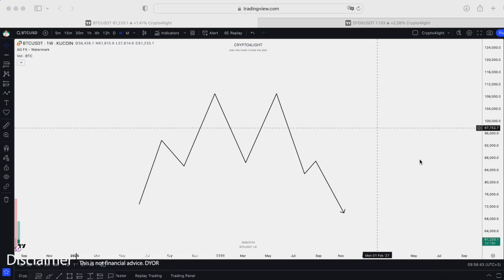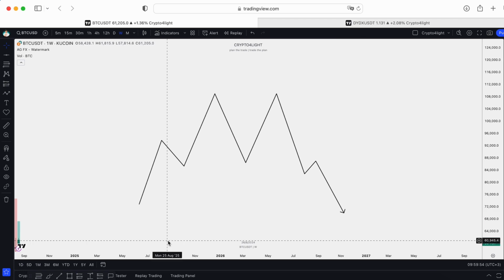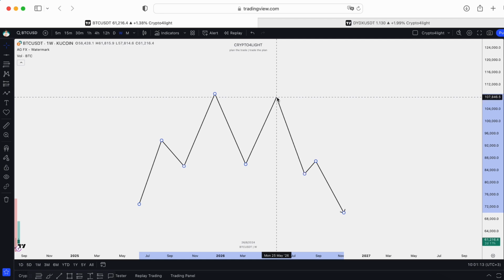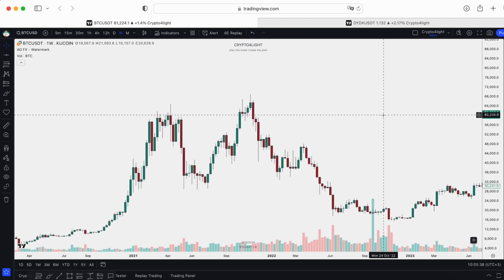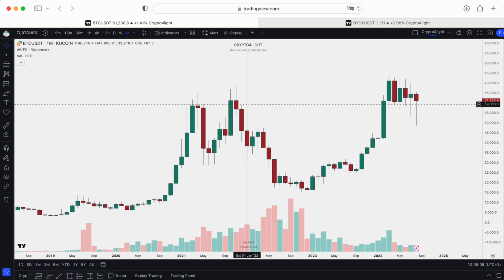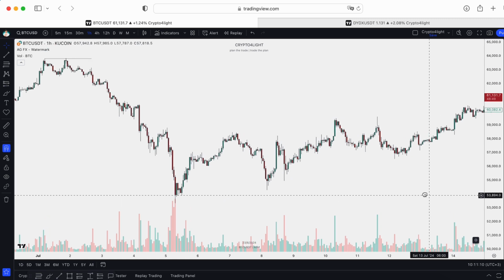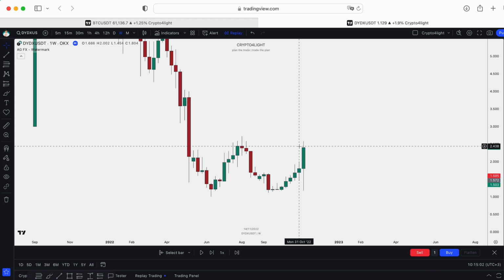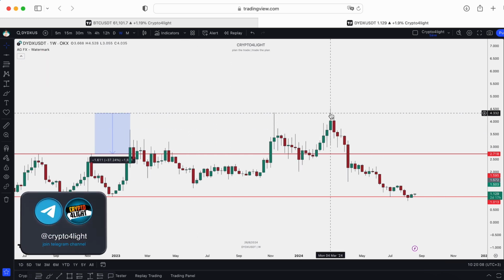How to Trade Double Top/Bottom Patterns: Entry, Stop & Profit Targets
Want to improve your trading skills? In this video, we explore the Double Top and Double Bottom patterns, two of the most powerful reversal patterns in technical analysis. Learn how to identify, trade, and effectively use these patterns to make smarter trading decisions. Double Top vs. Double Bottom Patterns | How to Trade Effectively?

🔍 What You'll Learn:
The key differences between Double Top and Double Bottom patterns
How to accurately identify these patterns on a chart
Step-by-step guide to trading Double Top and Double Bottom patterns
Tips for confirming these patterns and minimizing risk

📈 Why Trade Double Top and Double Bottom Patterns?
Both Double Top and Double Bottom patterns are reliable indicators of trend reversals, helping traders spot potential entry and exit points. Mastering these patterns can significantly enhance your ability to trade effectively in various market conditions.

📊 Perfect for:
Beginner and experienced traders looking to refine their technical analysis skills
Forex, stock, and crypto traders
Anyone interested in learning proven trading strategies

⏰ Time Stamps ⏰

🔑 Topic keywords